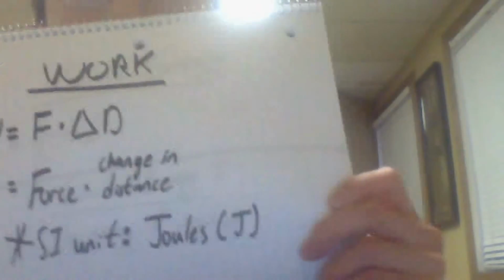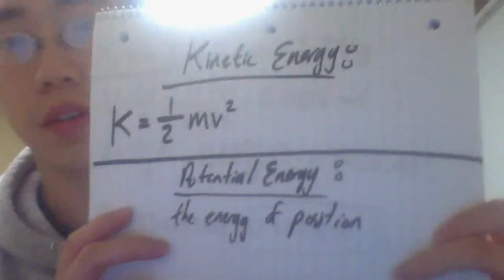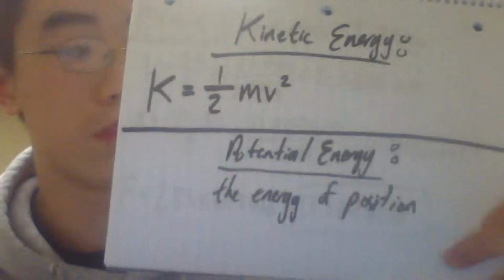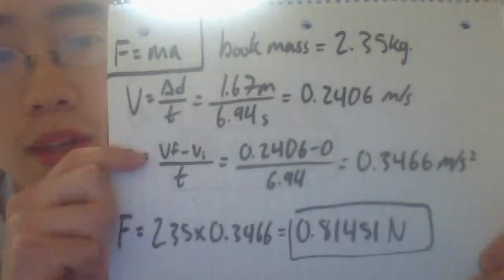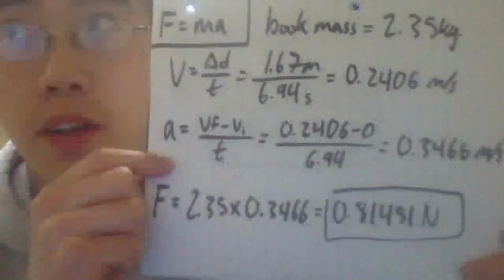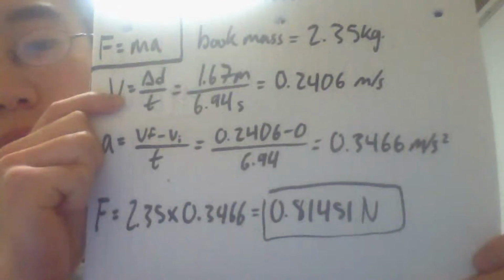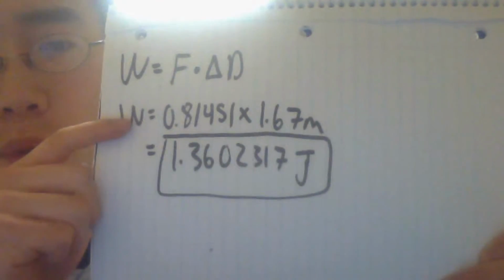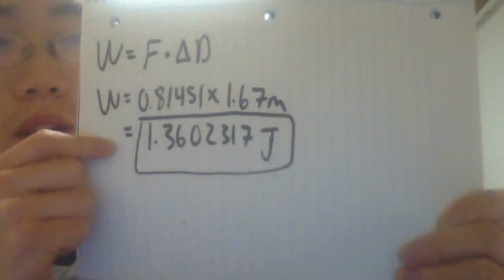My Edited Video